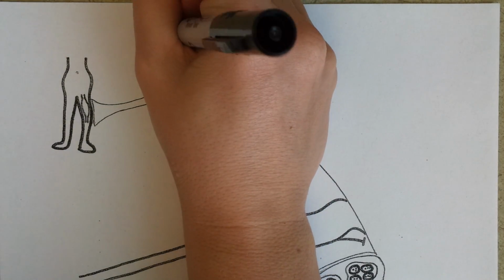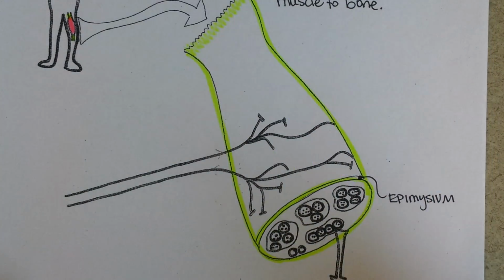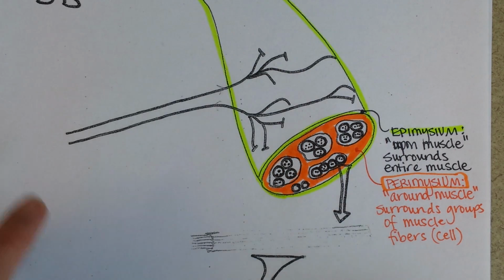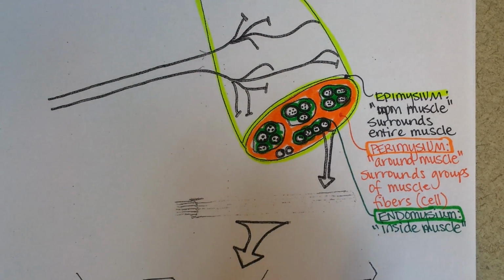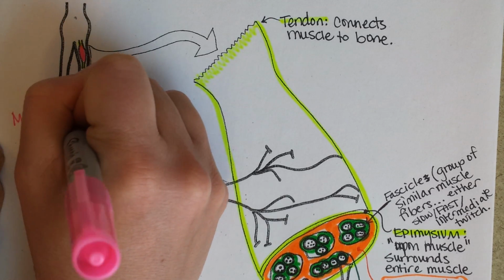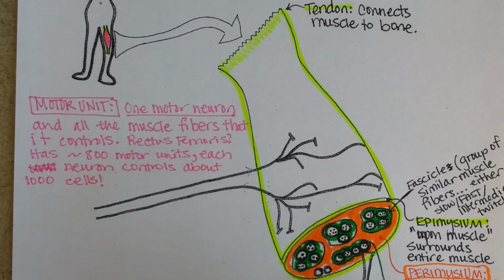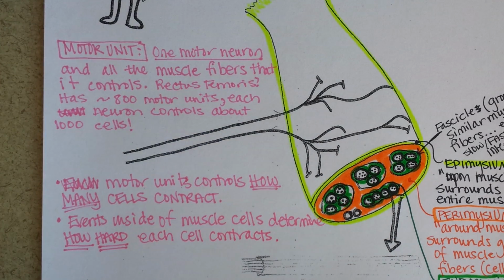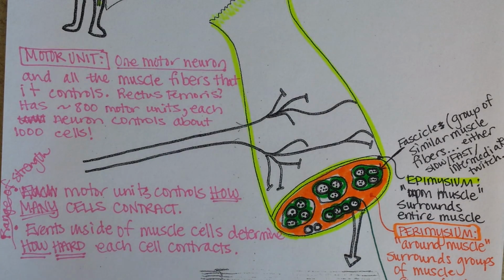Muscle Anatomy, Part 1